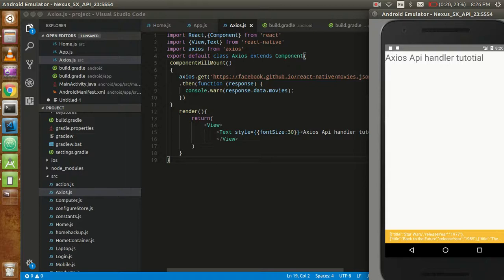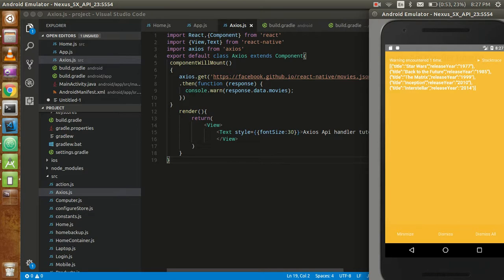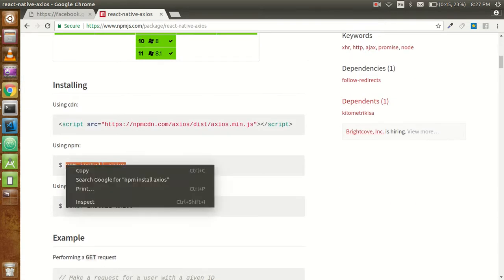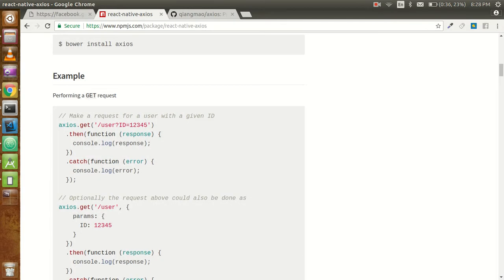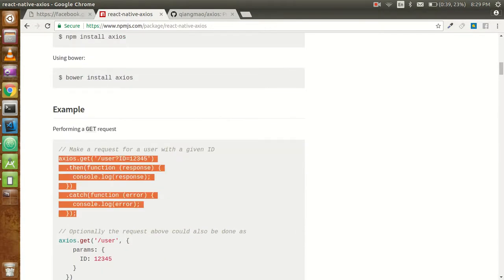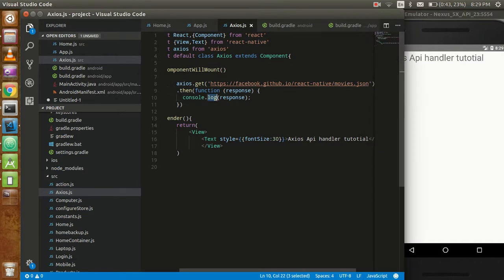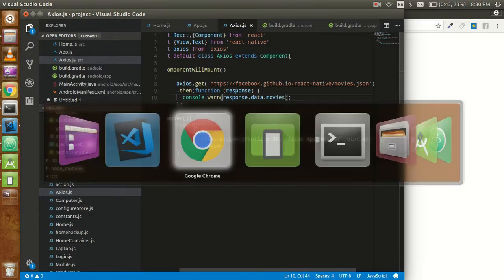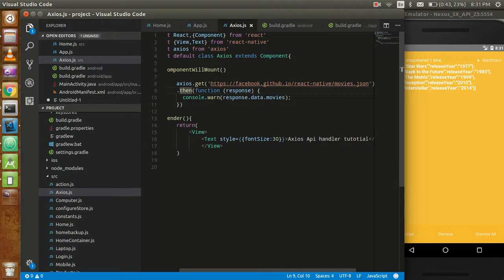React-native tutorial # 23 Axios api handler | simple example of api handle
this is very very way to handle api in react native. just install this module and here you will able to use simple method for api handling.